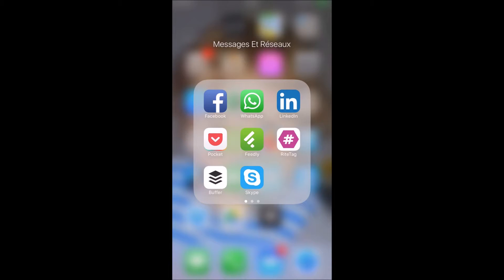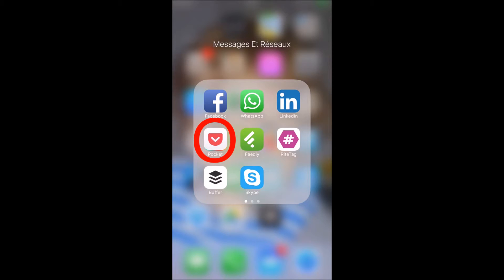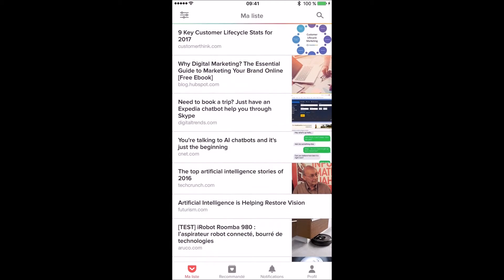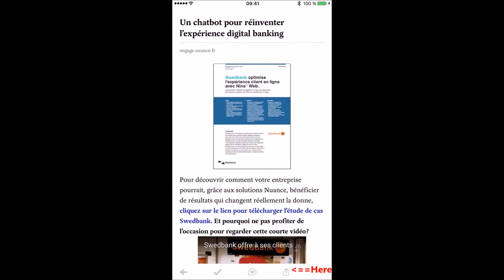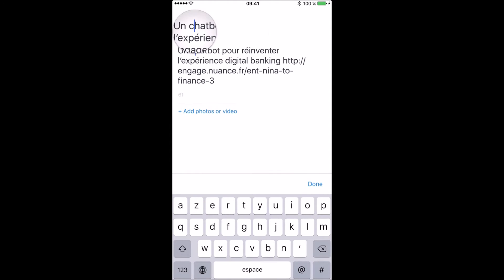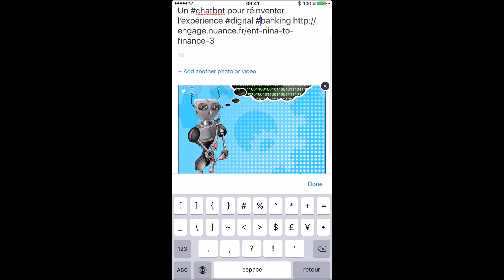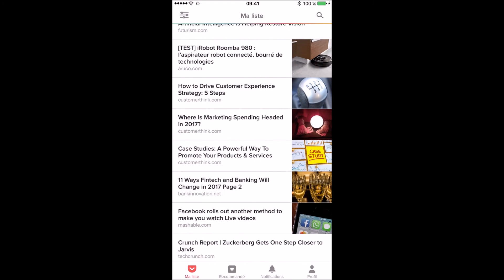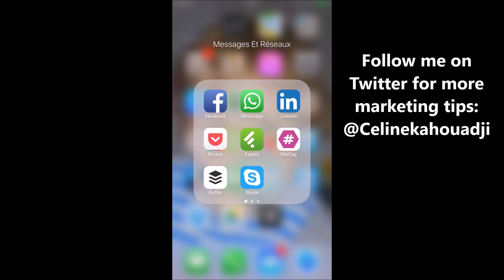Pocket Mobile App Tutorial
How I use Pocket to store and share my content using integration with Buffer and Feedly. To check how I currate content from Feedly, check